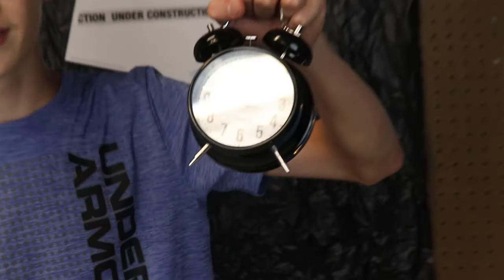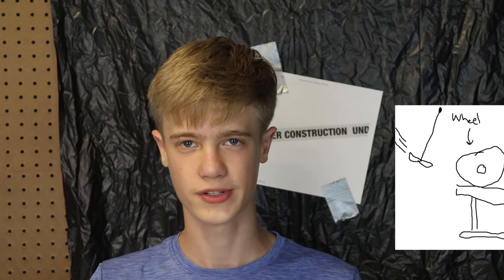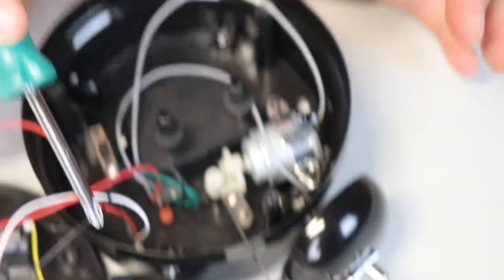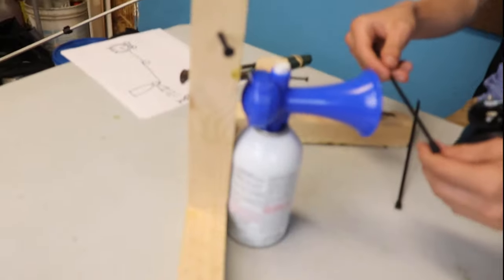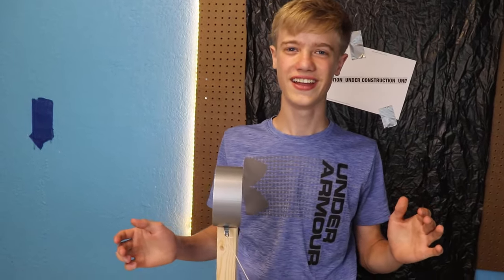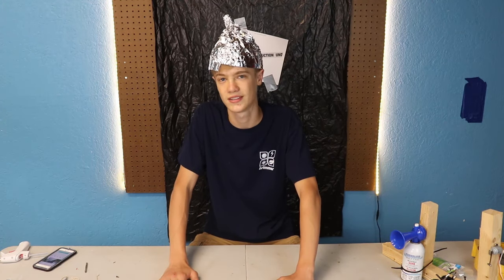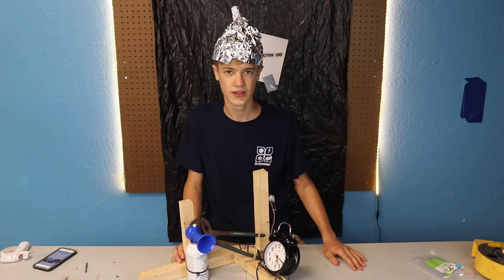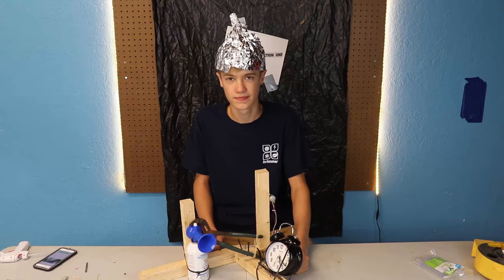Worlds Loudest Alarm Clock!! | Airhorn Alarm Clock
I made something that actually works. Too bad I absolutely hate it.

If you have any suggestions on what we should do next, put them in the comments. They have to be stupid ideas though.